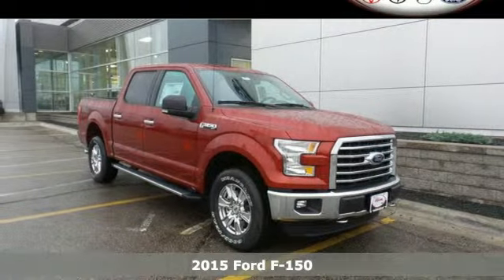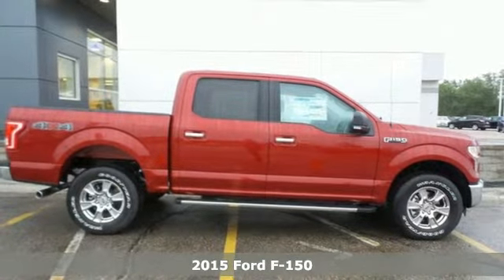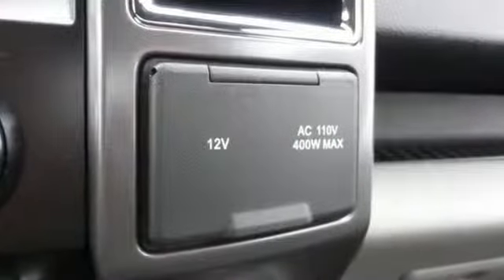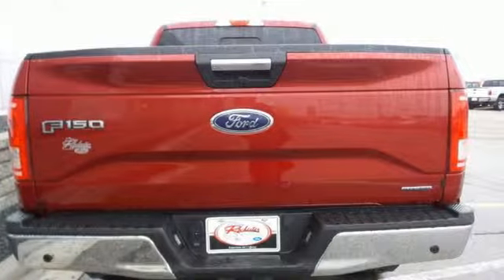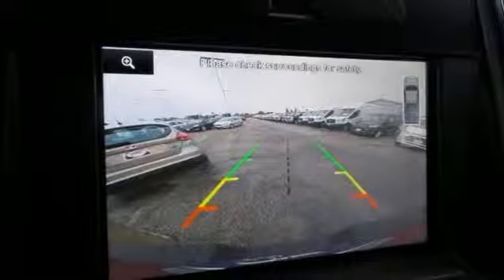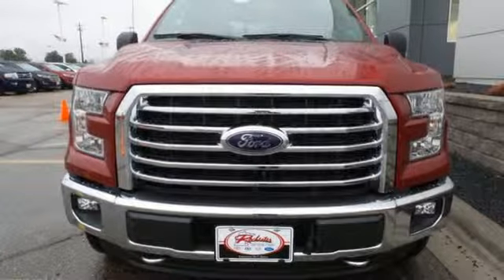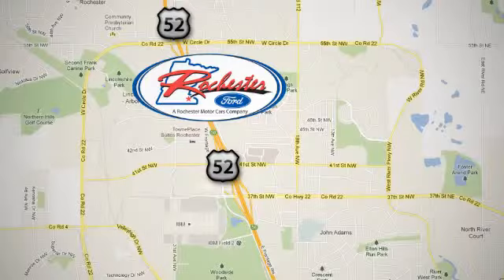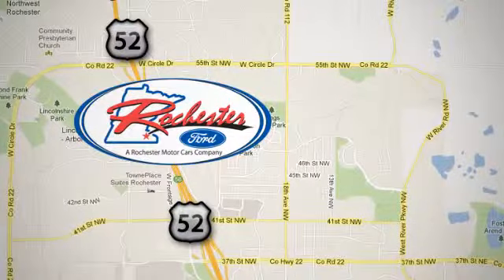2015 Ford F-150 Rochester MN Winona, MN F158405 - SOLD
Year: 2015
Make: Ford
Model: F-150
Engine: 5.0L V8 FFV
Transmission: 6-Speed Automatic Electronic
Color: Red
Interior: Gray
Stock #: F158405
VIN: 1FTEW1EF6FKD68252
 Price does not include tax, title, and license. Residency Restirctions Apply. Discounts are: $500 - RETAIL Customer Cash. Exp. 09/30, $1,000 - Retail Bonus Cash. Exp. 08/31, $1,000 - F-150 XLT Special RETAIL Customer Cash. Exp. 09/30, $750 - Ford Credit Retail Bonus Cash. Exp. 09/30, $1,500 - Bonus Cash. Exp. 08/31

Address:
4900 Hwy 52 North